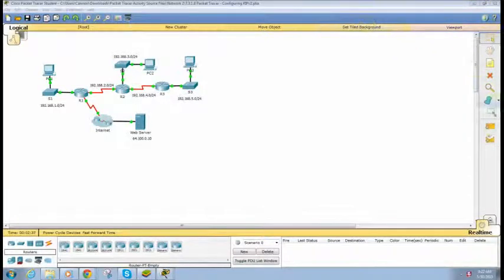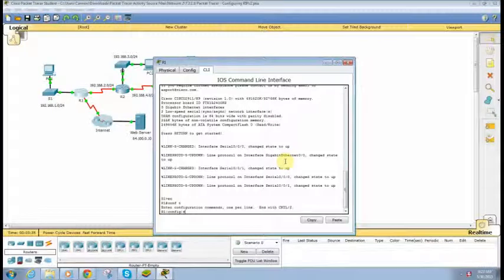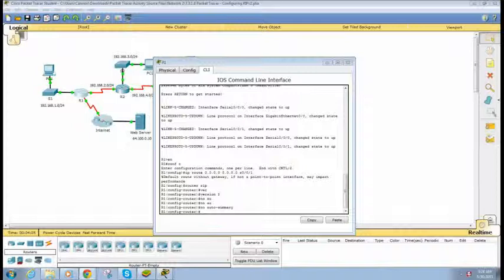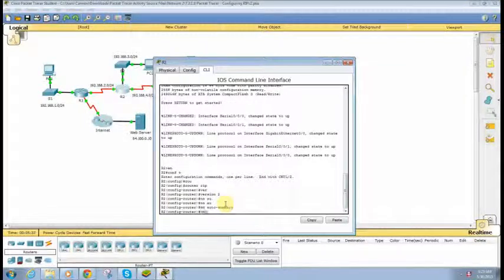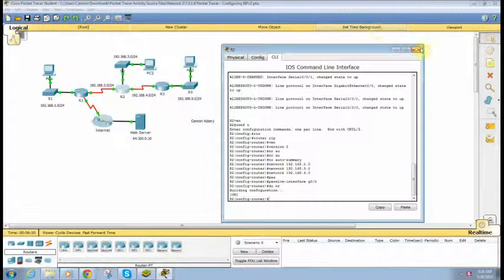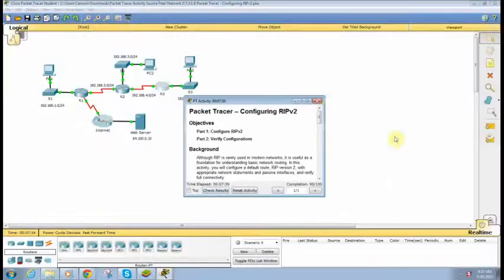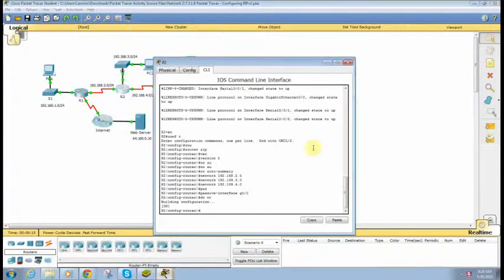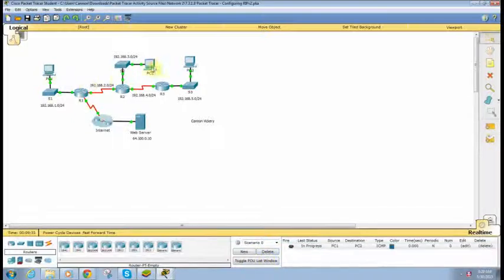Packet Tracer 7.3.1.8